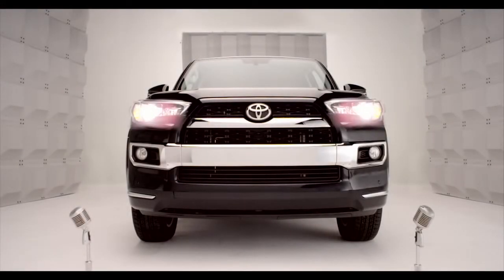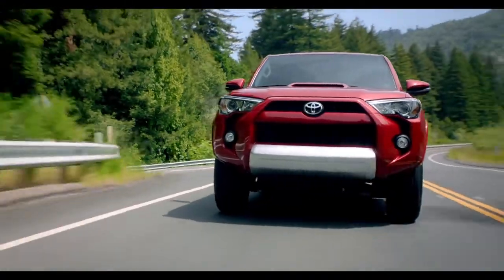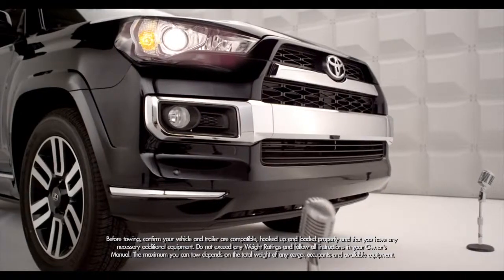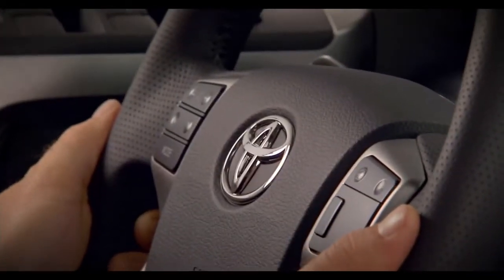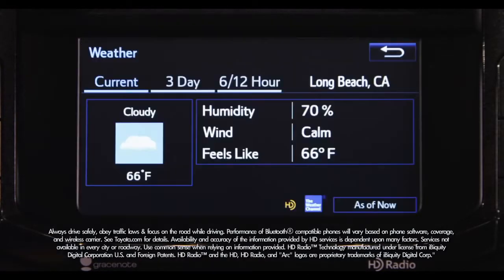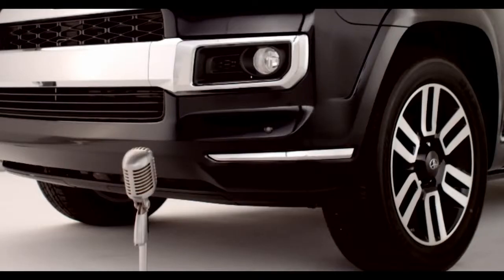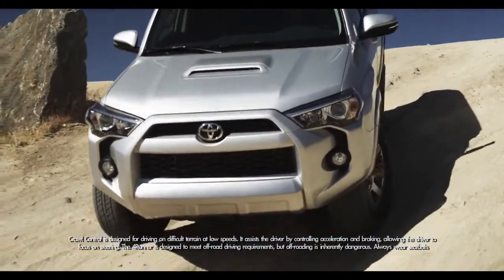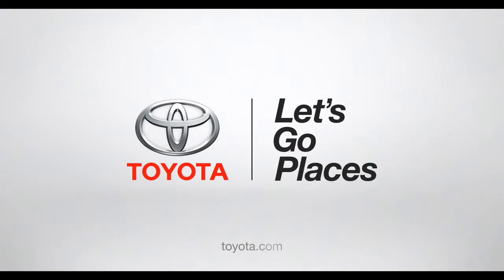4Runner How To Overview 2014 Toyota 4Runner